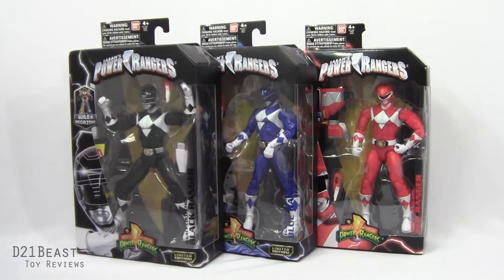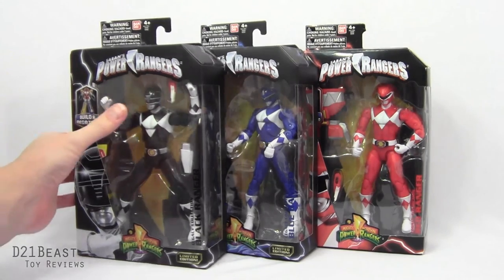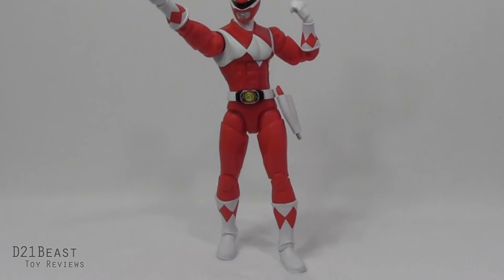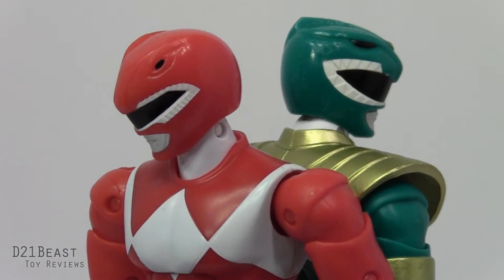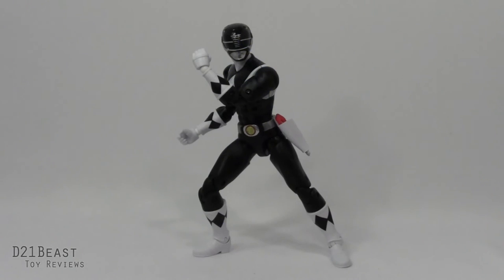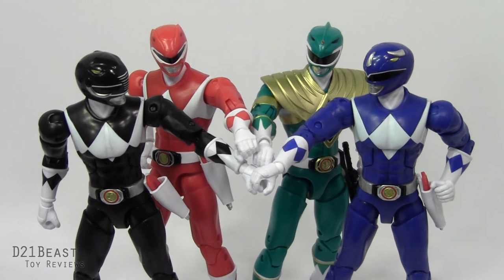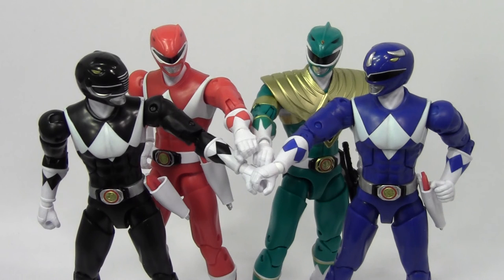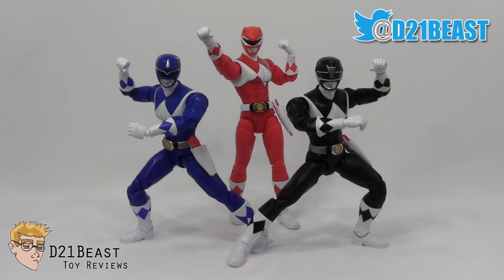POWER RANGERS LEGACY Mighty Morphin' RED, BLUE & BLACK RANGER Review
Morphinominal, ToyFans!

Today I unbox and review the Power Rangers, Mighty Morphin' Red, Blue, Black Ranger figures by Ban Dai. This particular set of action figures are based on the 90's american Sentai series Mighty Morphin' Power Rangers (MMPR). When out of costume on this series the Red Ranger was also known as Jason Lee Scott or Rocky Santos, The Blue Ranger was known as Billy Crantson and Black Ranger was known as Zach/Adam. Power Rangers is a franchise currently owned by Saban Brands as of August 2016.